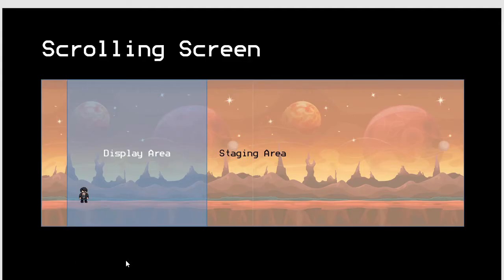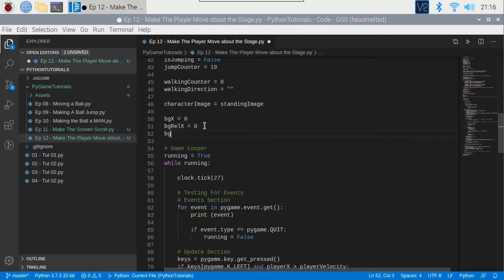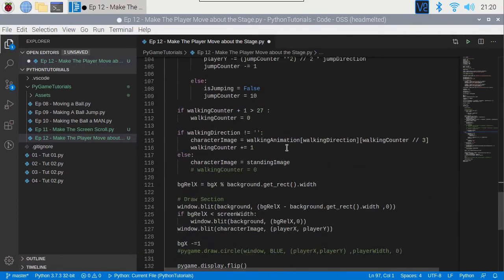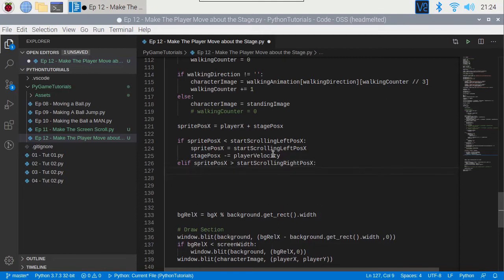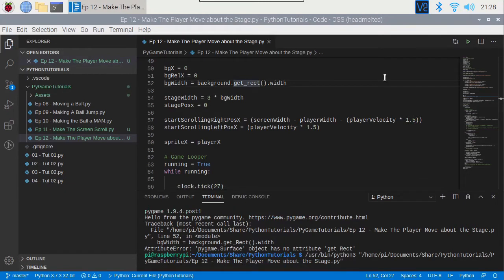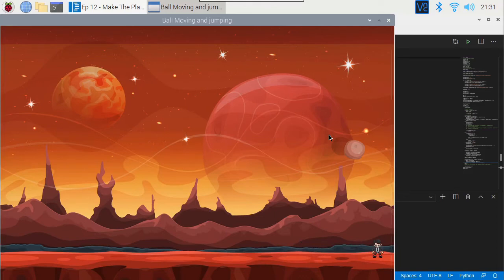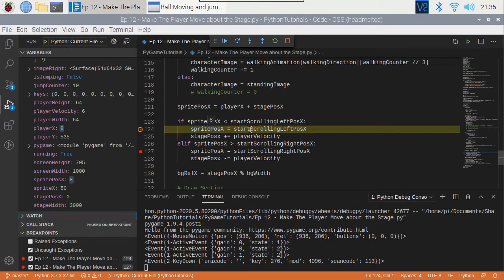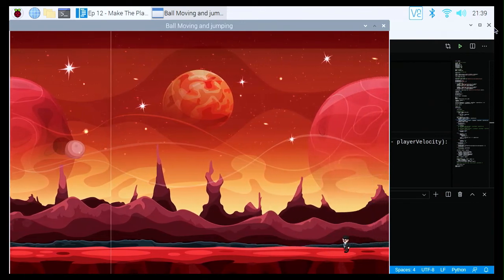Tutorial 37.12 - Scrolling For Our Man (PyGame Python)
Here we go again, The new series continues, this time where we all contribute to the development of the game.

In this video, We take another big step in learning the mechanics of pygame, this time. we understand how to make our man walk around in our virtual stage that allows us to scroll the background to make the illusion our man is walking around in his own universe :D

Also give details of the book I will be using for the series, the links to the books can be see on my forum.

"HUNCHBACK", The return of Quazzy Osbourne :D

Yes, after an intense debate around all things development "Hunchback" was chosen, using the development tools "Kick Assembler" and VS Code.

Forum : forum.OldSkoolCoder.co.uk

Stuart Hurst
Matt Kasdorf

John DiLiberto
Juergen Pichler
Mark Shepard
G^Ray Defender
Raven

James Bearss
HybridGrid
Adam Sommer
Gregor Gramlich
Amok

Peter Martin
Jeffery T Birt
James Taylor
Robin @ 8 Bit Show And Tell
Karl Tylman
SPBarryHercules
Ben Wood
Michael Nielsen
Justin
Stacy Bates
Geoff Archer
Richard Sopuch
Antonio Bianchetti
Jesus Garcia
Mike Richmond
Pagetable.com
Stuart Garnham
Zerfall
TriGaDe
Phaze101
KnightFire
Edi Frankovic